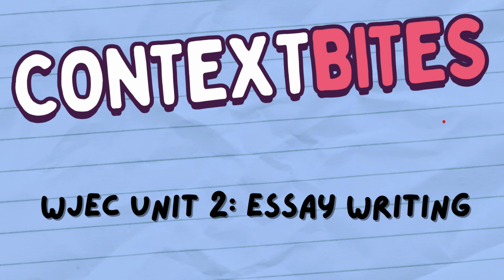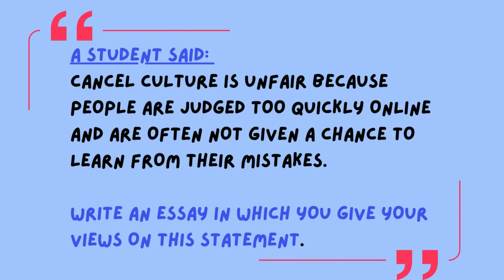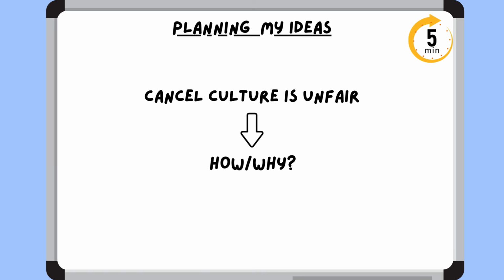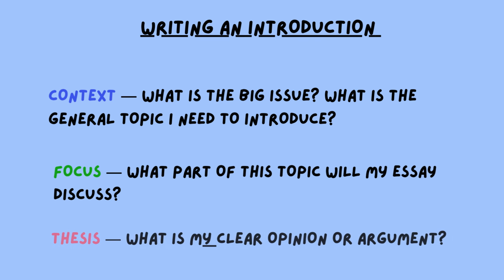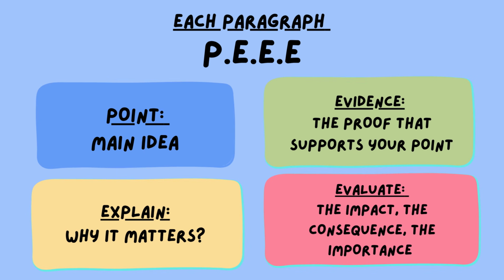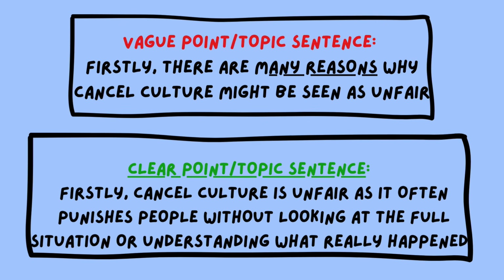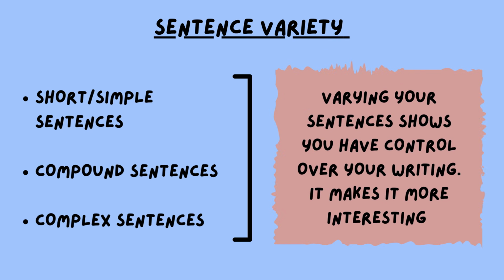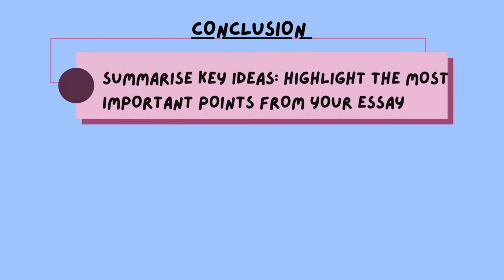WJEC Unit 2 Section B: Essay Writing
With exam season approaching, here is a video covering the essay style question from the WJEC Unit 2 paper. Good luck with all your exams!